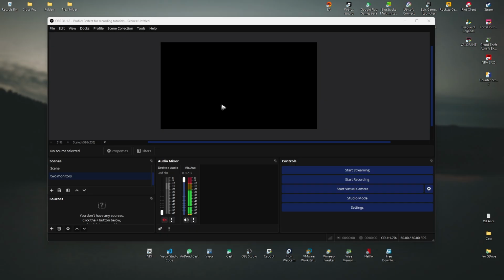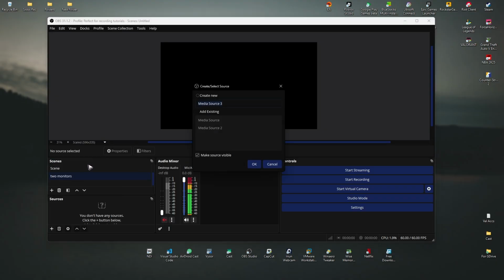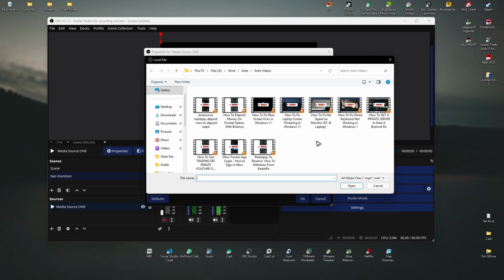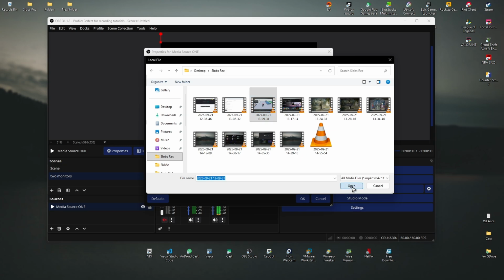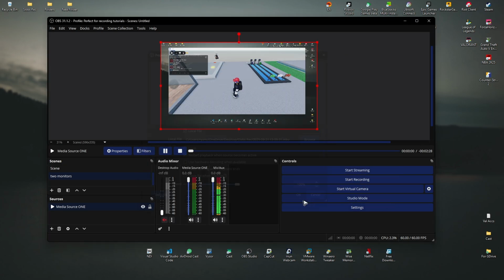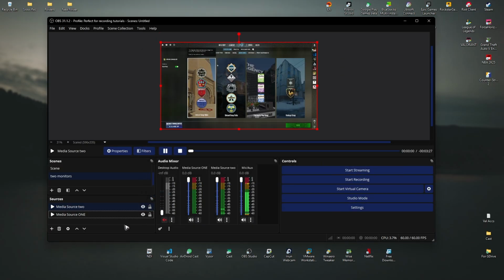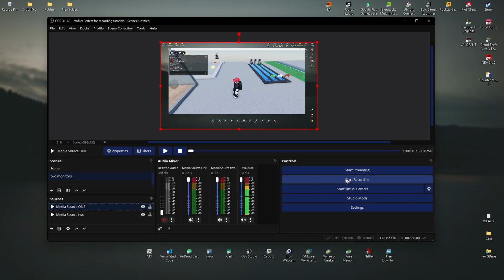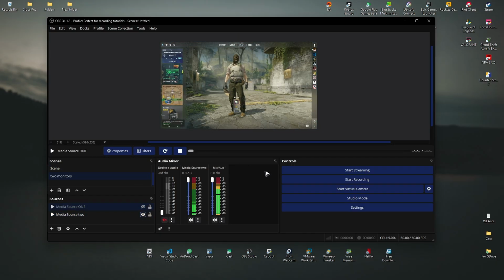How to Merge Two Videos in OBS Studio (Full Guide 2026)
How to Merge Two Videos in OBS Studio

In this video, I will show you how to merge two videos in OBS Studio step by step. If you’ve recorded multiple clips for your gameplay, tutorials, or presentations, OBS makes it simple to combine them into one seamless recording. I’ll walk you through adding multiple media sources, arranging them properly, syncing audio, and adjusting transitions so everything looks smooth. This method works for YouTubers, streamers, or anyone who needs to edit videos quickly without using complicated software. By the end, you’ll know exactly how to merge videos in OBS for YouTube uploads, Twitch highlights, or personal projects.

Chapters:
00:00 Introduction
00:10 How to Merge Two Videos in OBS Studio